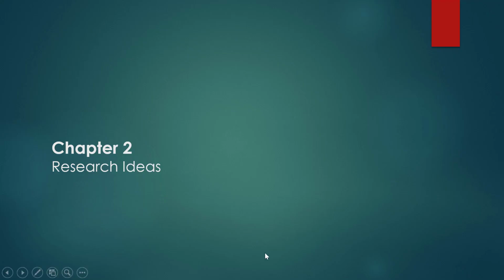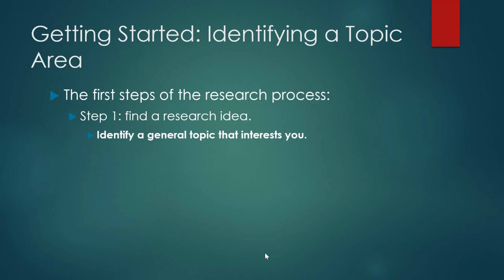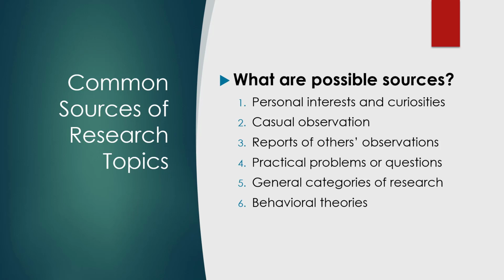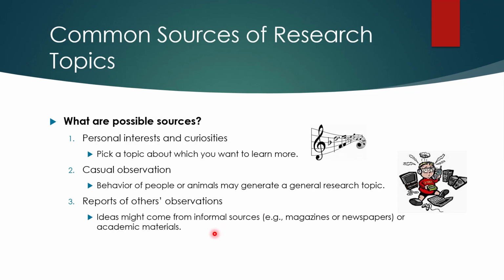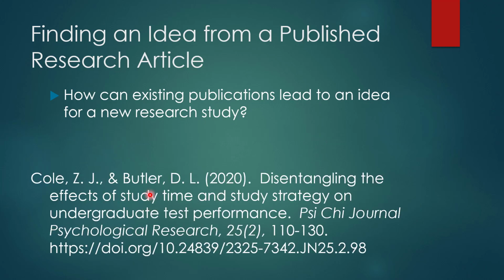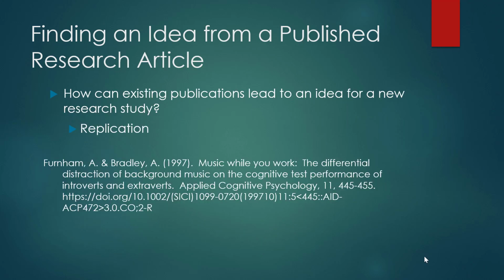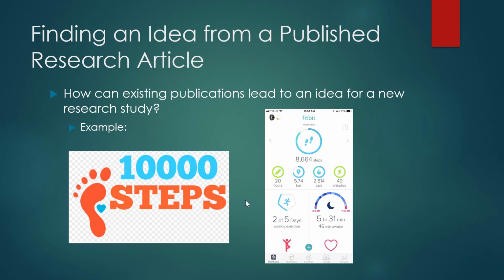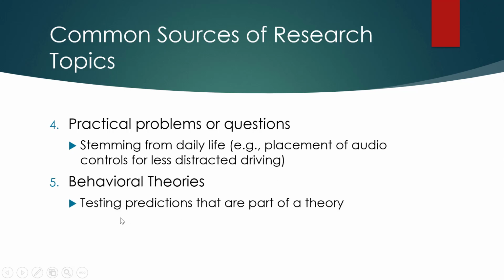Chapter 2 - Research Ideas